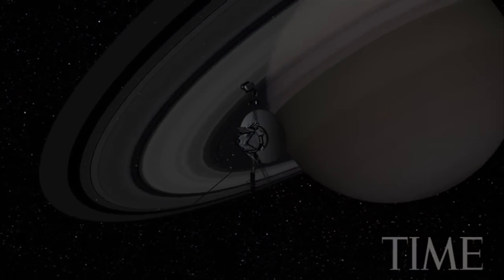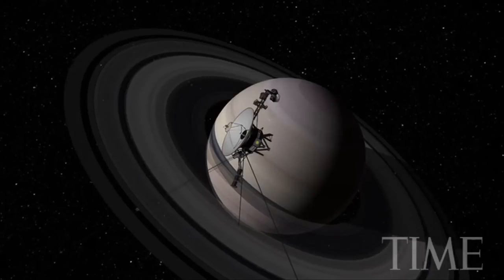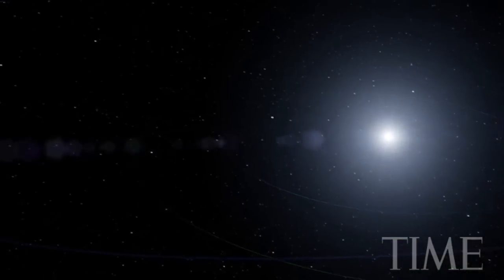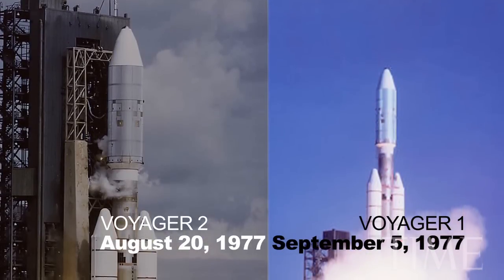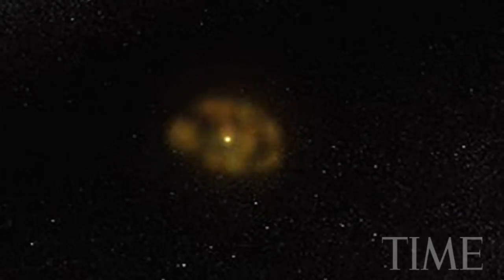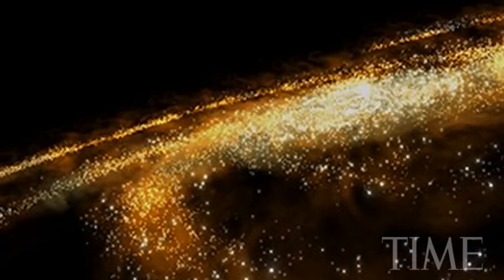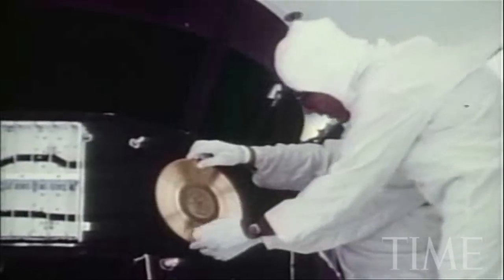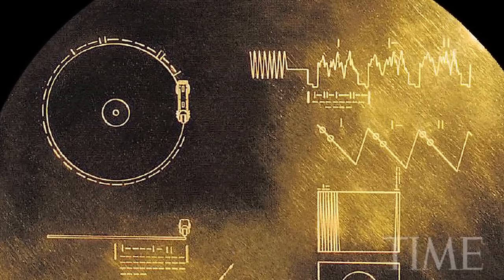The Voyager Probes Boldly Go Where None Have Gone Before | TIME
After 34 years in space, NASA's Voyager probes will soon cross the boundary of our solar system into interstellar space